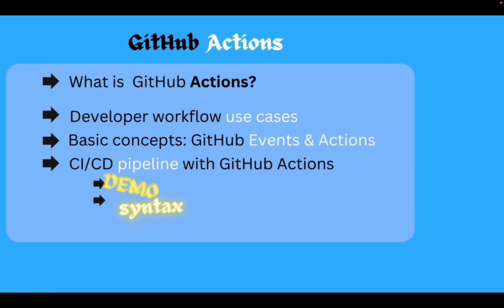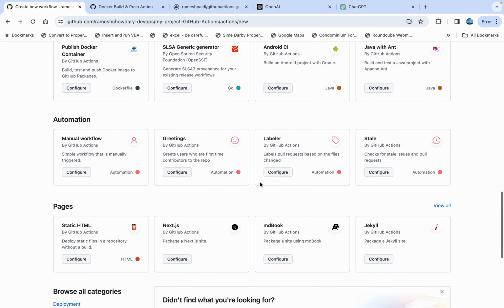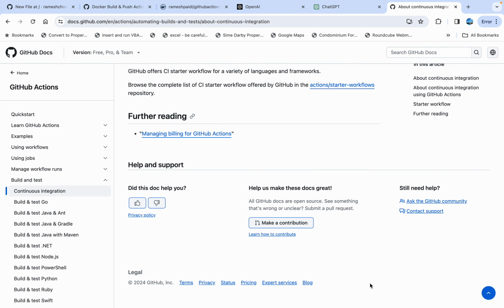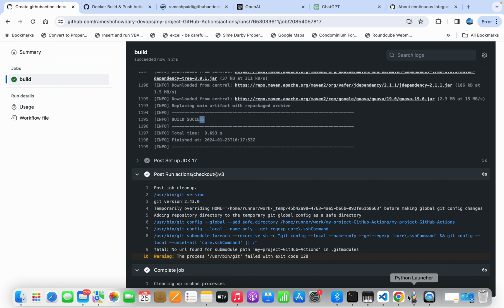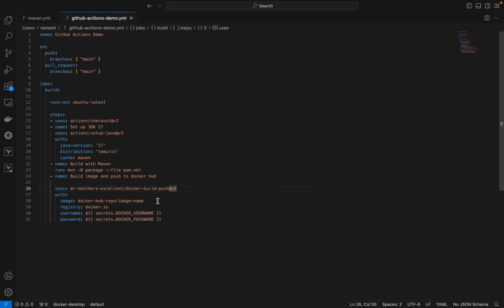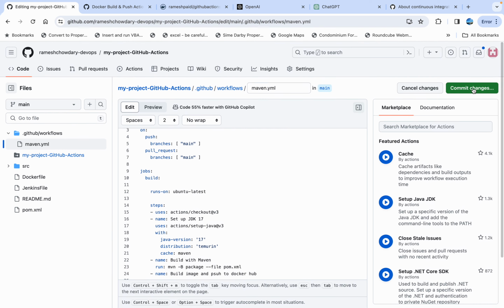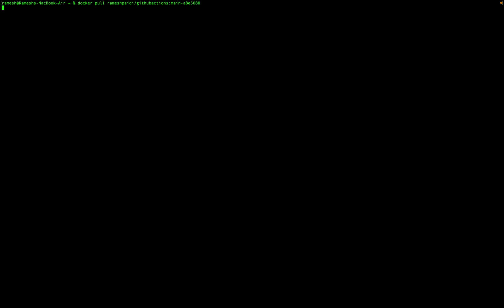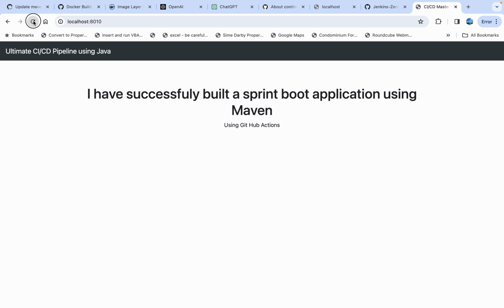GitHub Actions Tutorial - Basic Concepts and CI/CD Pipeline with Docker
GitHub Actions is an automation and CI/CD (Continuous Integration/Continuous Deployment) service provided by GitHub. It allows you to automate various workflows directly within your GitHub repository. With GitHub Actions, you can define custom workflows to build, test, and deploy your code whenever changes are pushed to the repository.